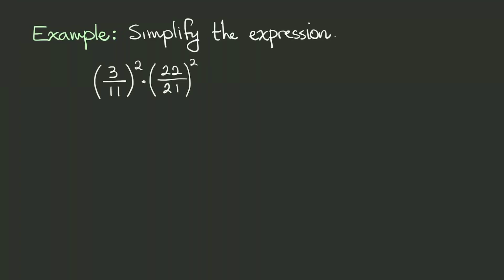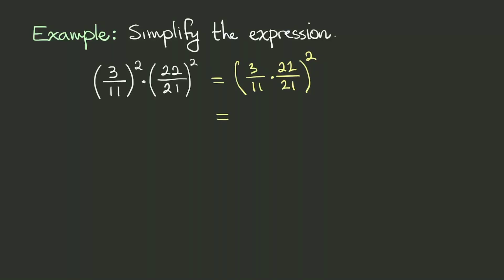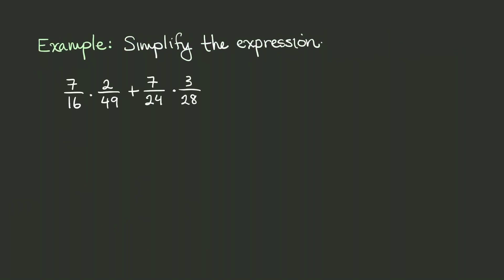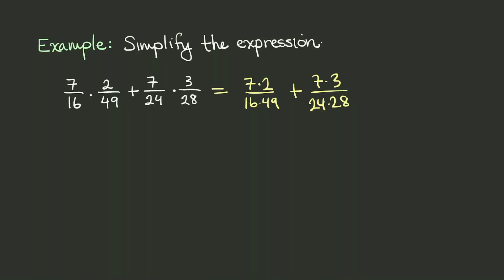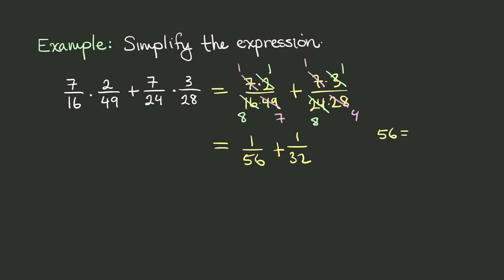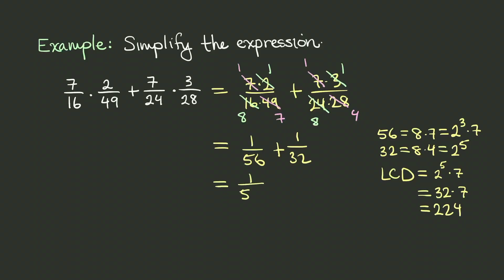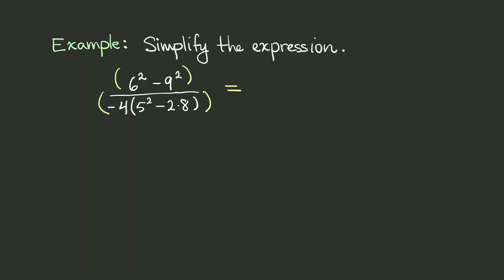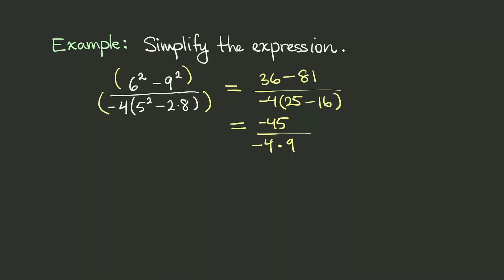Simplifying Expressions Involving Fractions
We use order of operations and properties of fractions to simplify expressions involving fractions.